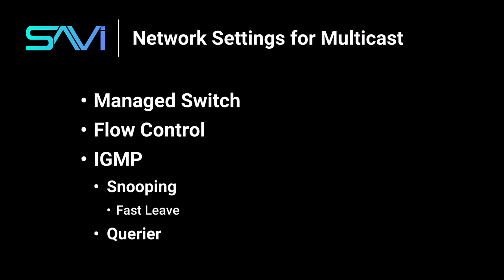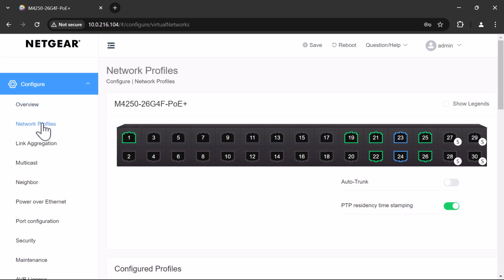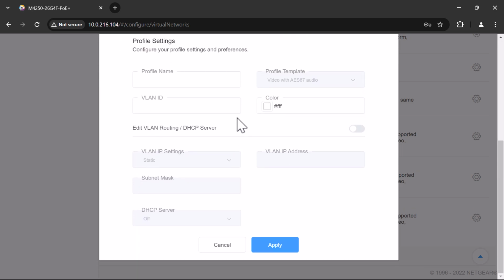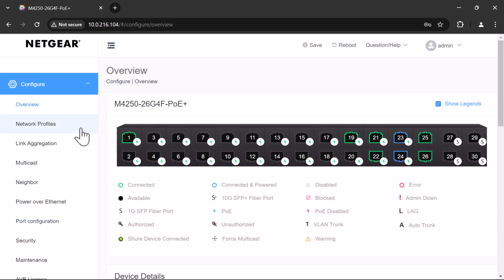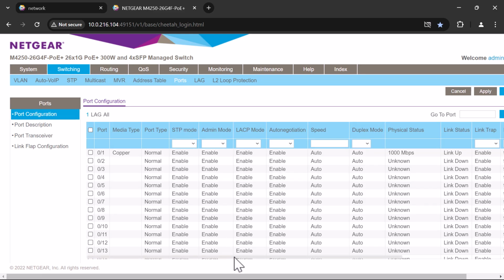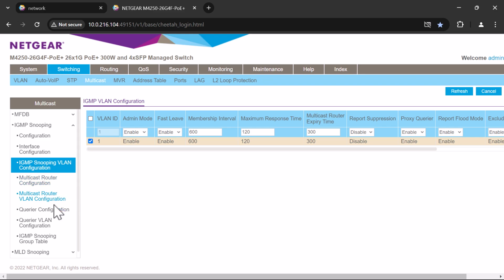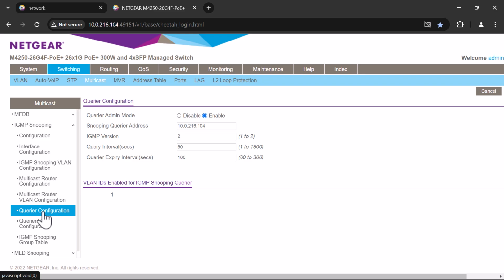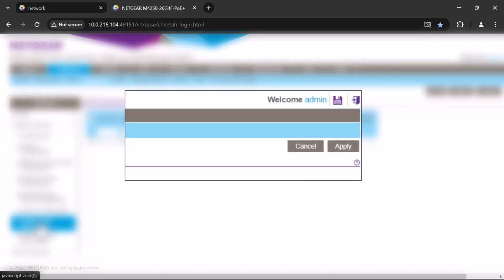Required Network Settings for Multicasting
This video covers all the critical switch settings needed for successful multicasting with SAVI. Applying these settings correctly will prevent artifacts and other common video over IP issues. A NETGEAR M4250-26G4F is used for the example.

00:00 - Intro
01:00 - Configuring with the AV UI
01:30 - Applying an AV Network Profile
02:09 - Enabling Flow Control
02:54 - Configuring with the Main UI
03:07 - Checking Flow Control
03:17 - IGMP and Fast Leave
03:58 - IGMP Querier
04:52 - General AV Network Guidelines
05:34 - Outro